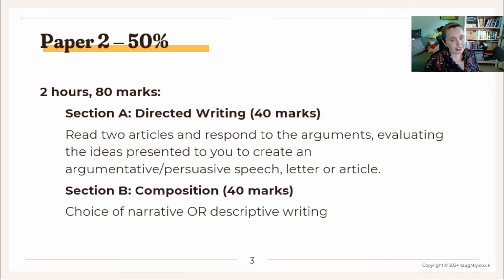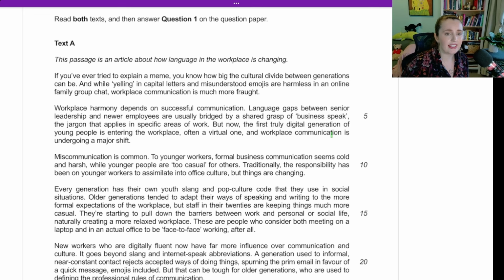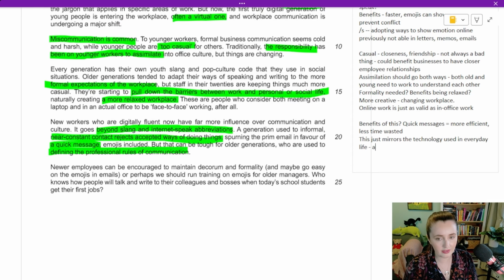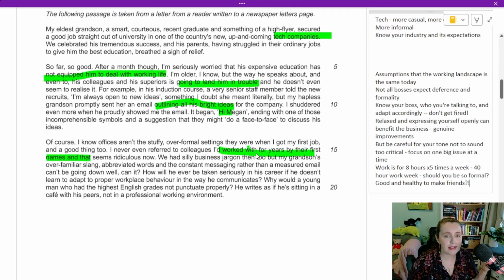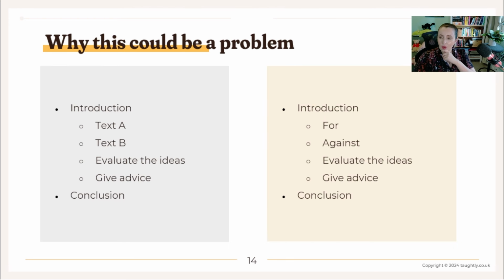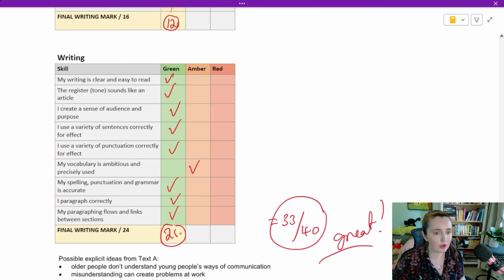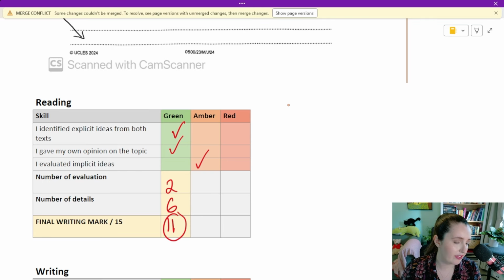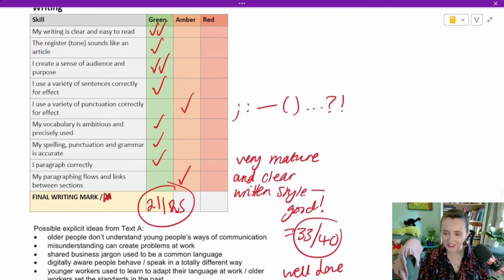Directed Writing🌟3 student exemplars🌟 First Language English IGCSE 0500/0990🌟 Paper 2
Writing by Harry, Lily and Lamin. Shared with Permission.

This video lesson is for IGCSE First Language English 0500/0990 and is appropriate for Coursework or Paper 2, looking at a real student exemplars for Directed Writing.